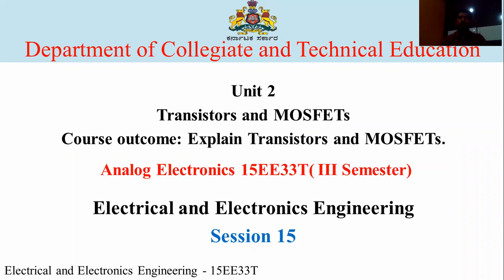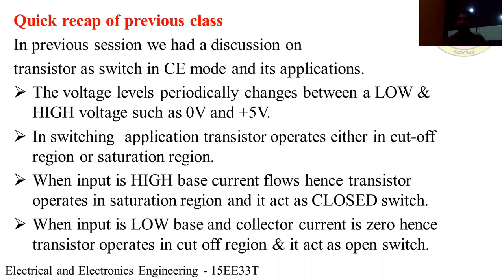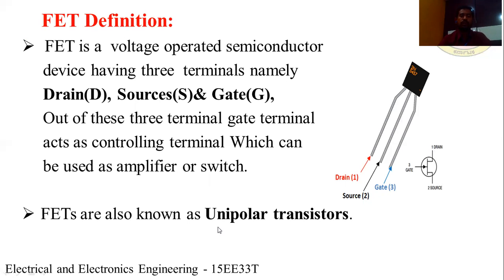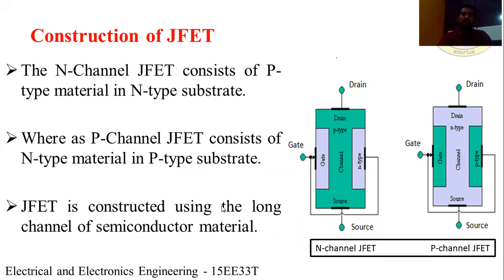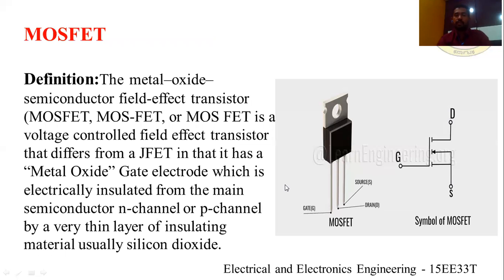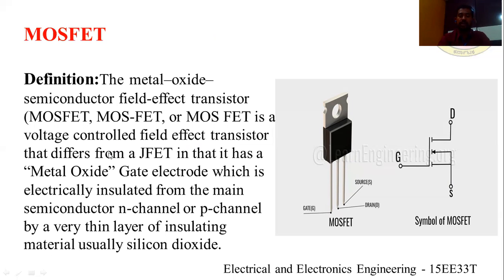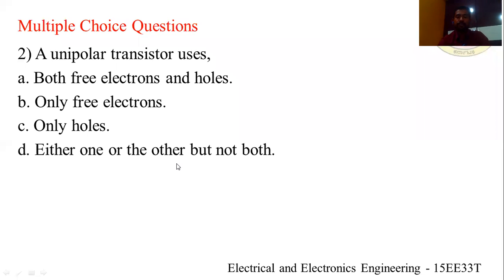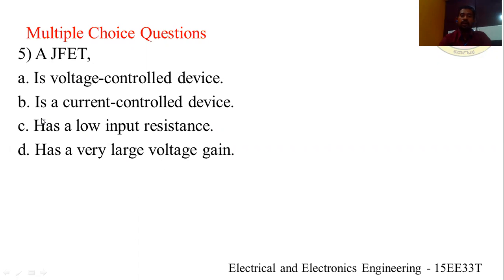EE 15EE33T U2 S15